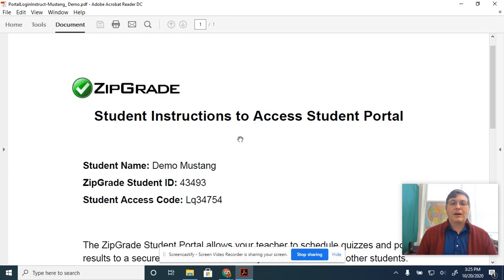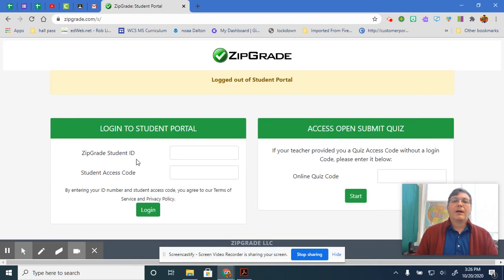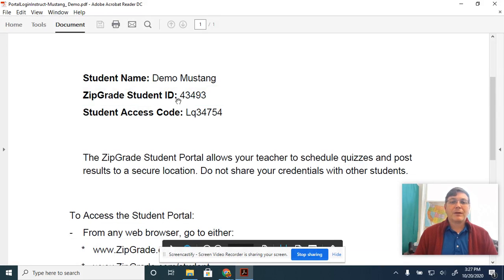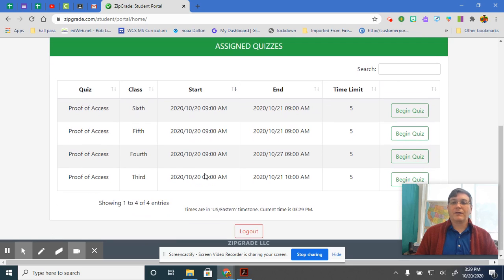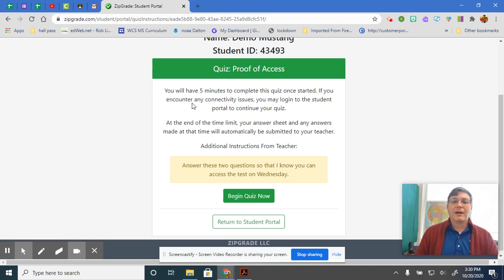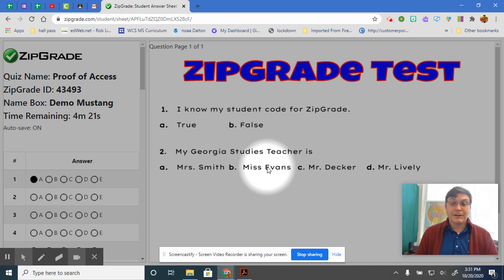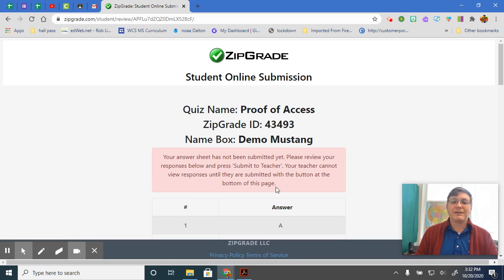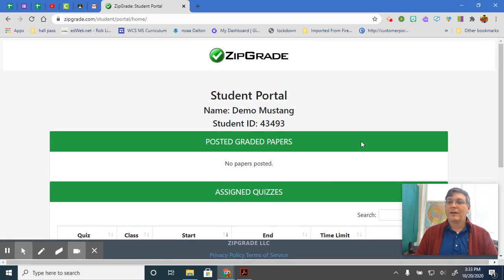ZipGrade How to Log in to the Student Portal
How to login to the student portal and take your test.